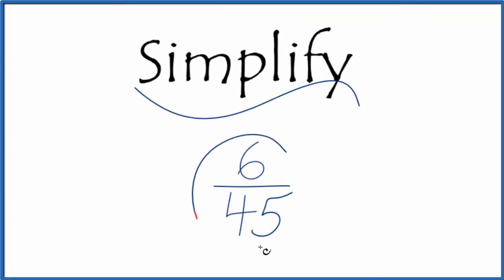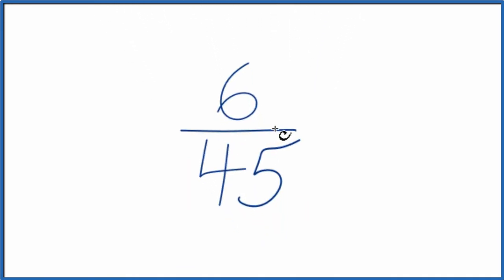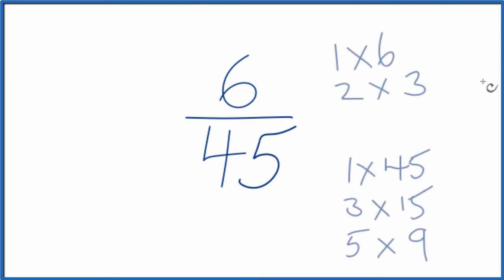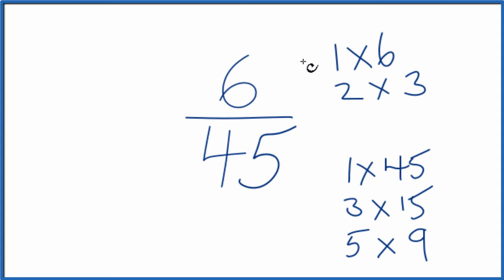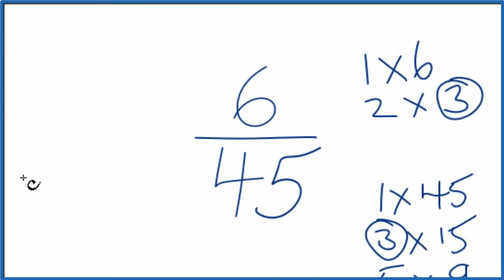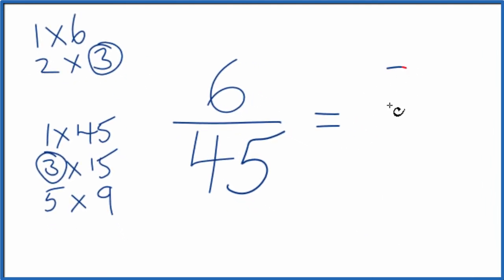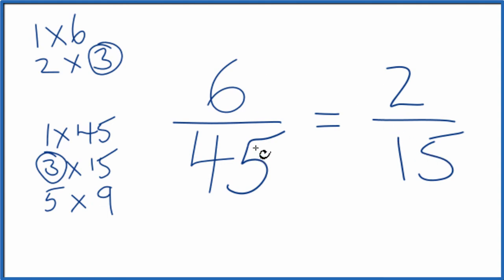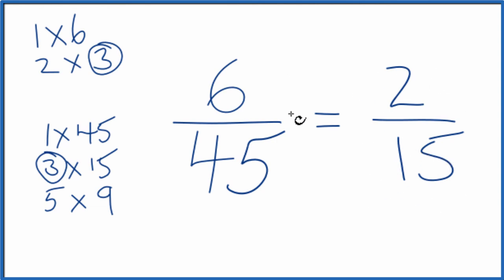How to Simplify the Fraction 6/45